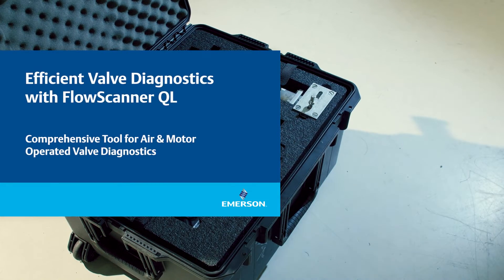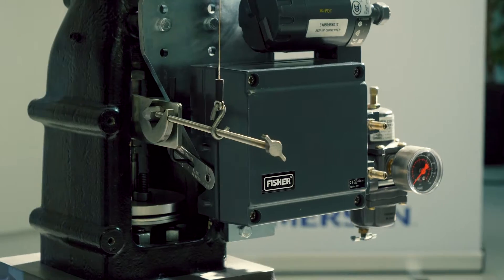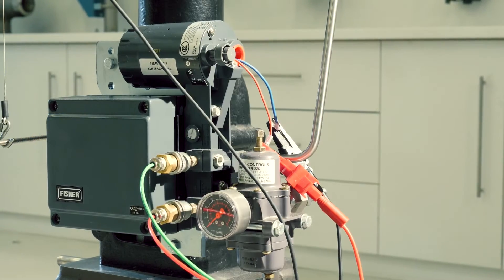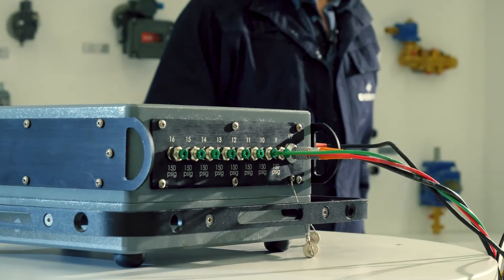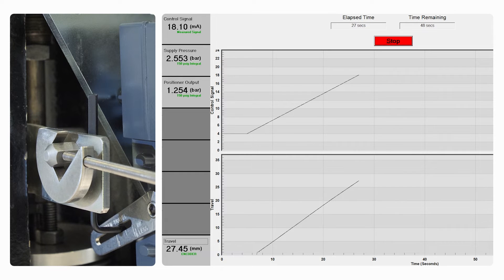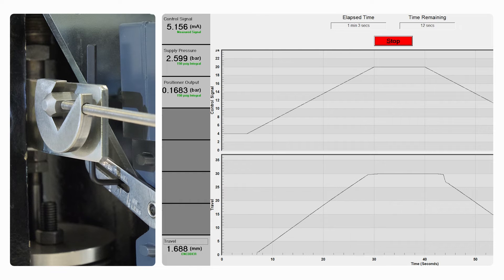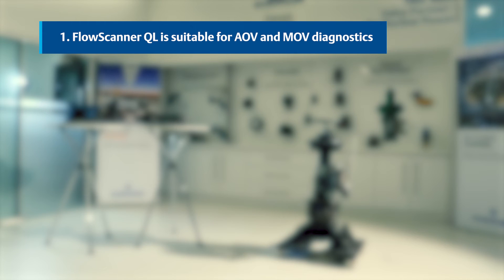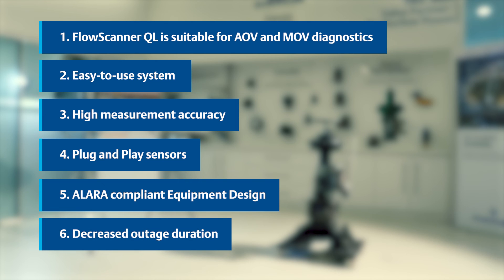Emerson - Efficient Valve Diagnostics with FlowScanner QL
The FlowScanner QL AOV toolkit provides specialized diagnostic tools for air-operated valves.
We will utilize the FlowScanner QL with the AOV Toolkit to conduct a diagnostic assessment on an air-operated valve (AOV).
By offering three types of bracket mounting options, the installation of travel sensors on different types of actuators and valves becomes effortless.
To ensure precise analysis of plug and seat contact, we employ high-accuracy travel sensors.

The travel sensor connectors feature polarization keys for secure and safe connections, improving reliability and safety during diagnostics.
Pressure measurements are acquired using quick connections that are directly attached to tire valves integrated into each qualified positioner.

For connecting to the IP converter, you have the flexibility to use either alligator clips or wire grips. The cable terminates with two female banana plugs, providing a versatile connection option that allows for various configurations and setups.
Now that all the necessary connections have been made on the valve side, let's proceed to the FlowScanner QL side.
Utilizing color codes for travel and I/P connections ensures swift identification and helps prevent any incorrect connections.

The FlowScanner QL offers the flexibility of undefined channels, allowing you to utilize any available channel and define its purpose within the software.
TEDS (Transducer Electronic Datasheets) chips are integrated within the acquisition box and each sensor is used with a FlowScanner QL. These TEDS chips contain essential information about the sensor, such as calibration data and specifications.
The software is designed to read the TEDS information from sensors. By analyzing this data, the software can determine whether the tools being used are calibrated or not. This calibration status is indicated through a simple green or red label, providing a quick and visual indication.
The high acquisition rate of the FlowScanner QL enables shorter testing durations and rapid data collection. Real-time monitoring during the acquisition process allows for immediate detection of anomalies or issues. If any problems are identified, the acquisition can be stopped, and the software will display the test trace prior to stopping. This feature enables a comprehensive analysis of the acquired data, ensuring thorough examination and resolution of potential issues or abnormalities.
Within the analysis window, the FlowScanner QL displays values in green when the valve meets specifications. Conversely, values that deviate from the criteria will be displayed in red, indicating a potential issue or anomaly.
The FlowScanner QL is a versatile diagnostic system suitable for both air-operated valves (AOV) and motor-operated valves (MOV) diagnostics.
Its user-friendly design ensures ease of use, allowing for a straightforward and efficient diagnostic process.
The FlowScanner QL utilizes accurate & plug-and-play sensors, simplifying the setup process and eliminating the need for complex installations.

Implementing ALARA-compliant Equipment Design prioritizes the well-being and safety of your employees.
Overall, the FlowScanner QL offers a powerful combination of features that enable efficient and accurate AOV and MOV diagnostics, leading to improved valve performance and reduced outage durations.